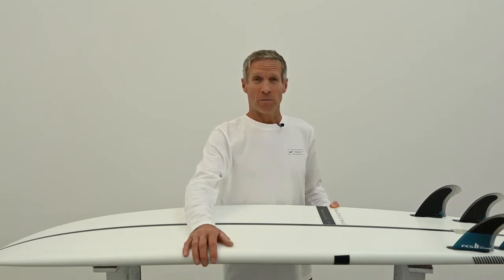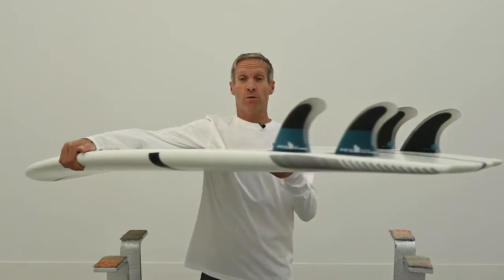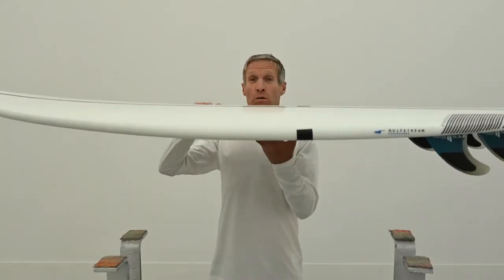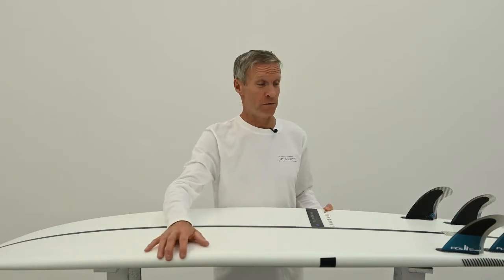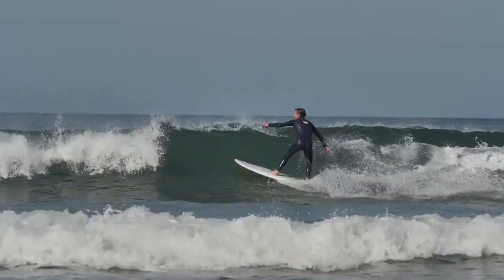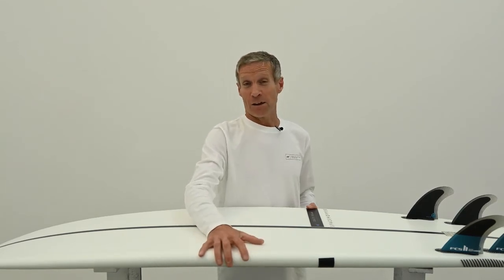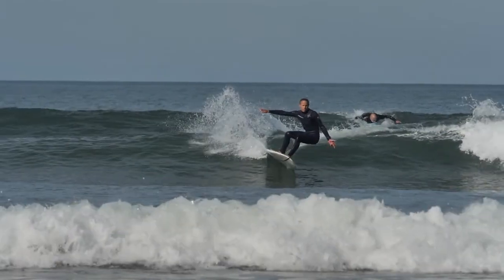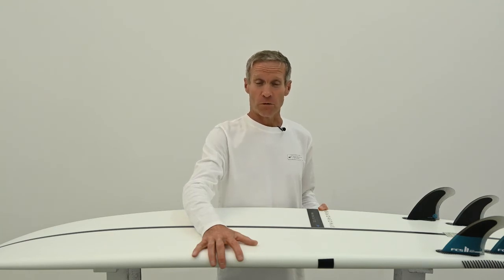Spacehopper review 2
How does the Spacehopper work? Find out here.